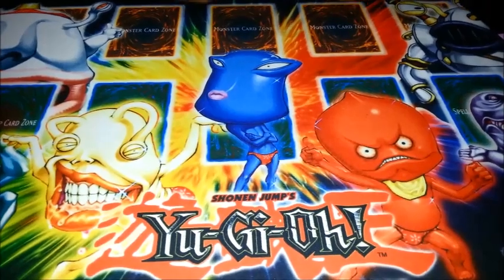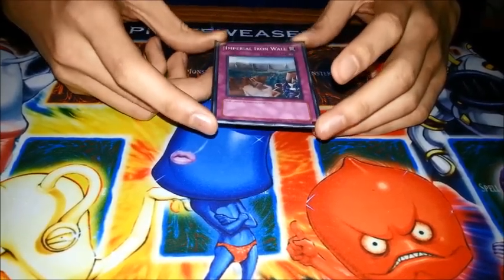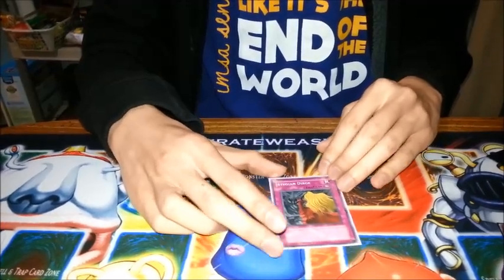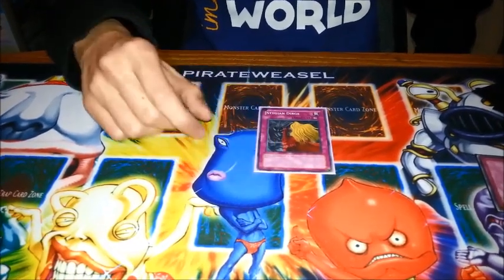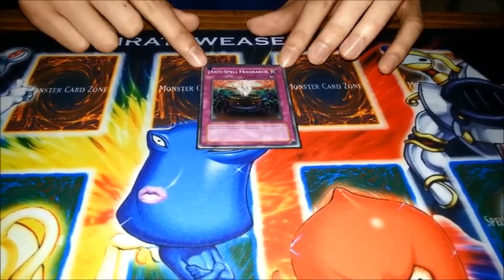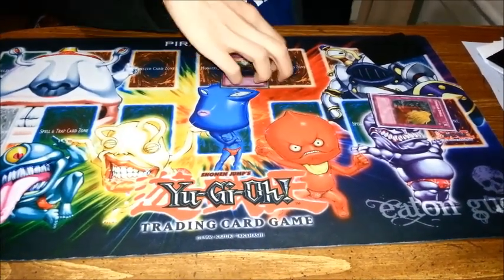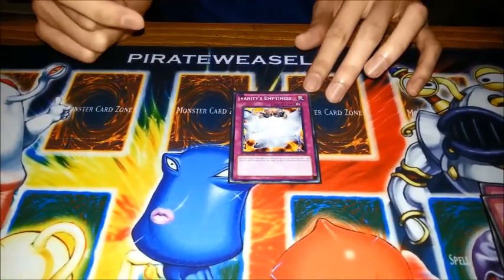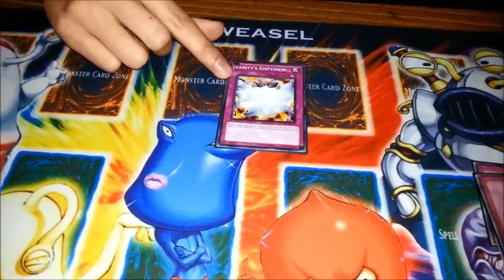Step Up Your Game: Fuck The Meta! Cards To Side Against It!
Hey YouTube! Here with week 2 of Step Up Your Game! This week Eaton talks about good cards to counter the new decks that will be seeing a lot of play in the near future! I hope you all enjoyed this video and the music and info as well! Please be sure to give this video a "LIKE"! Thanks and enjoy! -DarkWorldMOFO